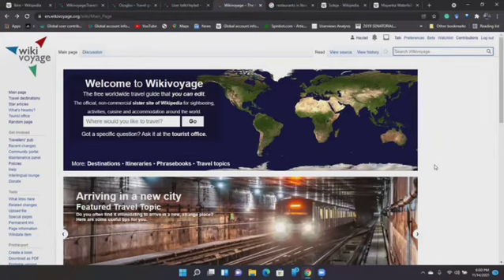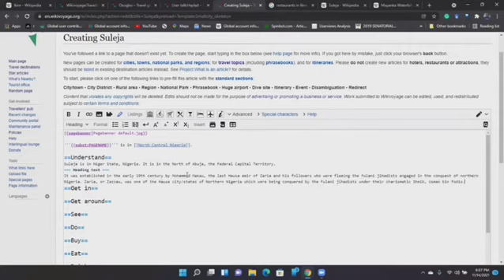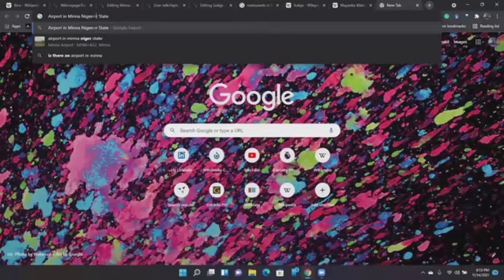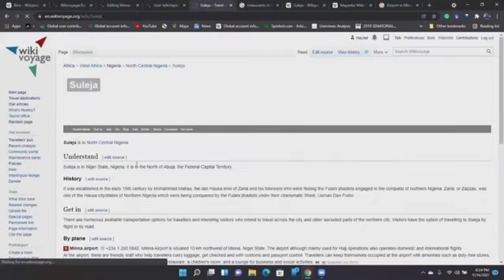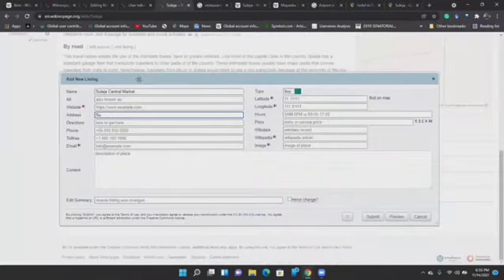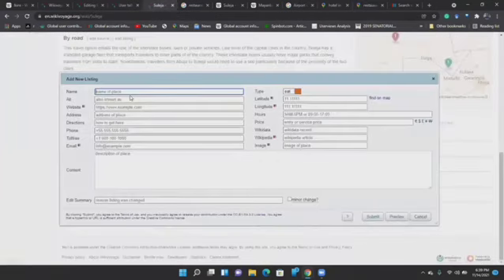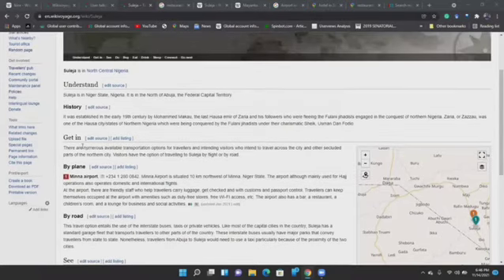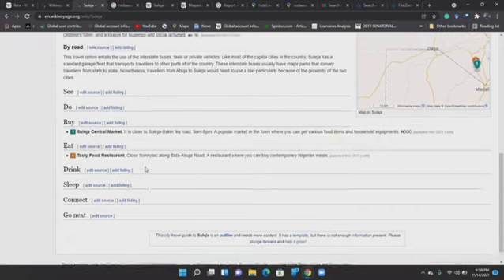How to write articles about travel destinations on Wikivoyage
Explore Nigeria on Wikivoyage.

to begin your exploration.

Happy Voyage!